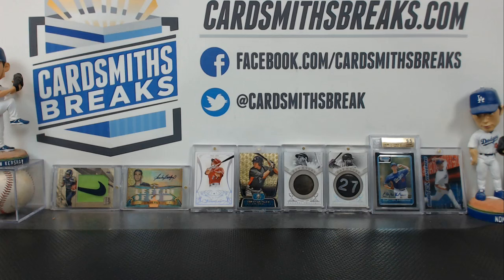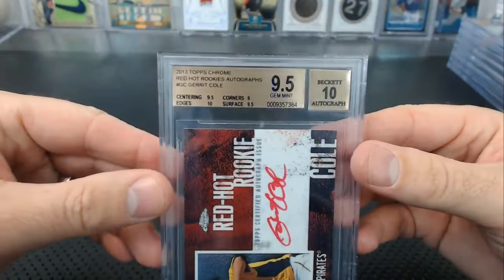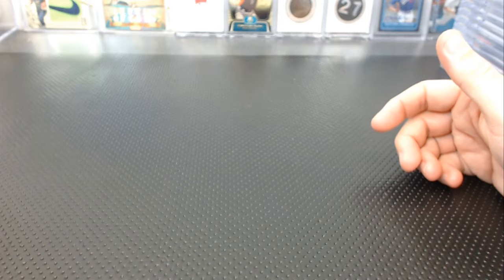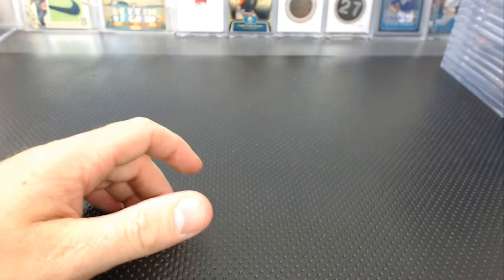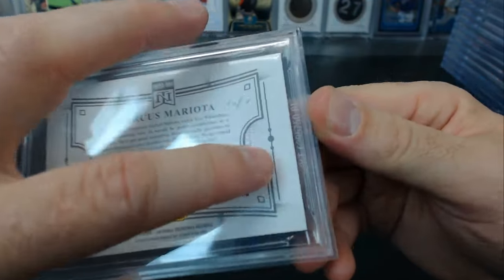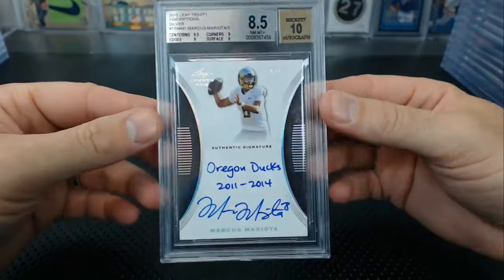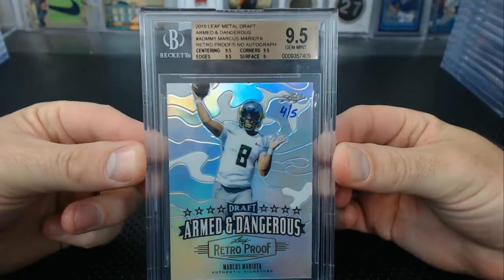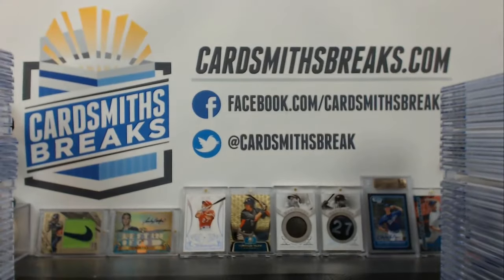Beckett Grading Service Submission Reveal 6-21-16